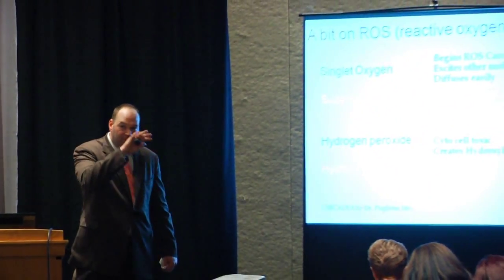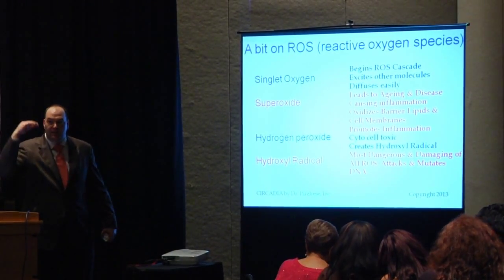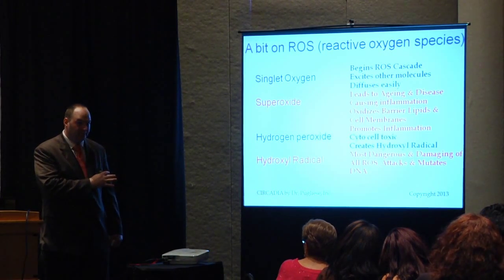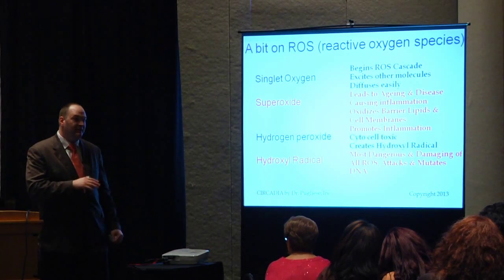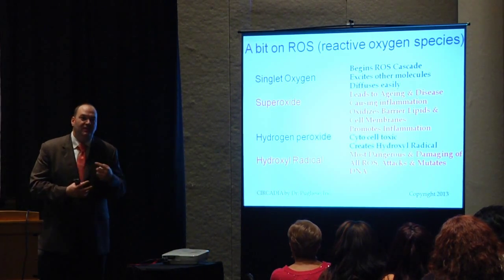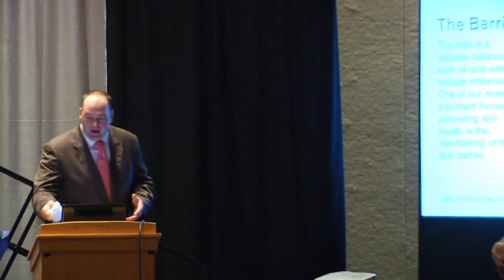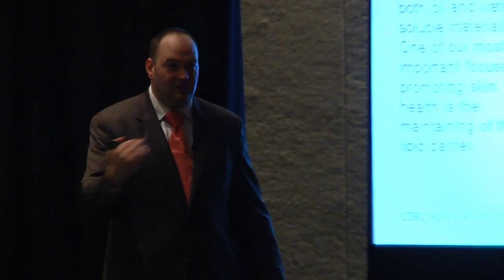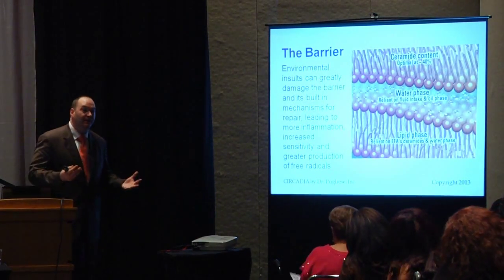Circadia by Dr. Pugliese - Premiere DAYSPA Classroom Education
Circadia by Dr. Pugliese talks about ROS (reactive oxygen species) and maintaining the lipid barrier.